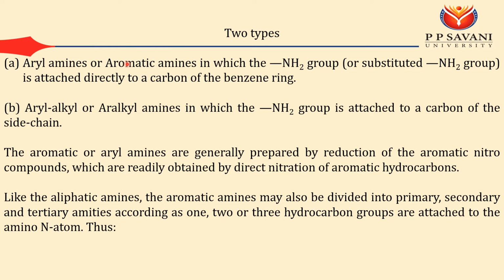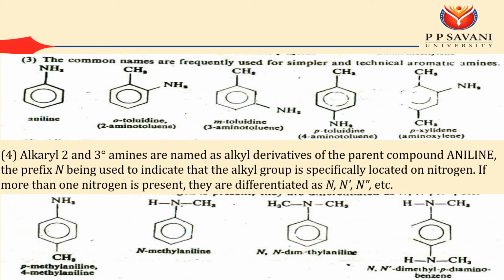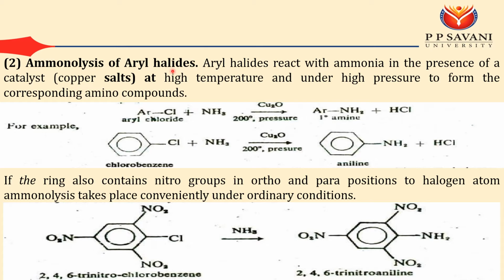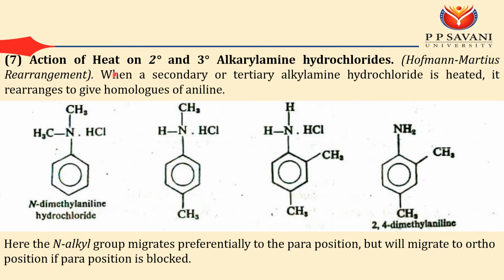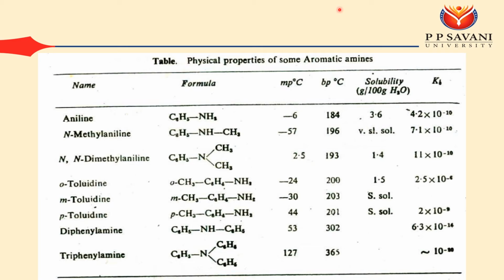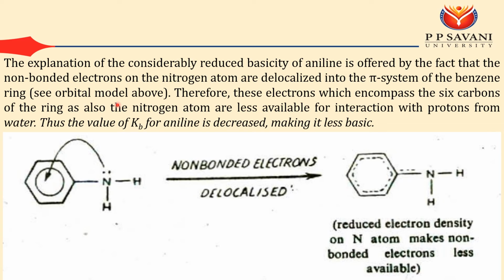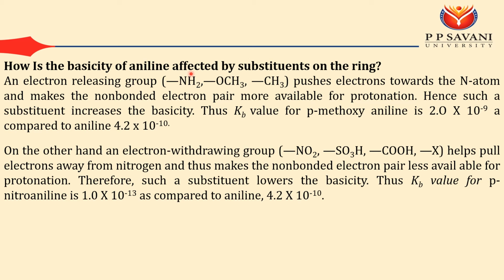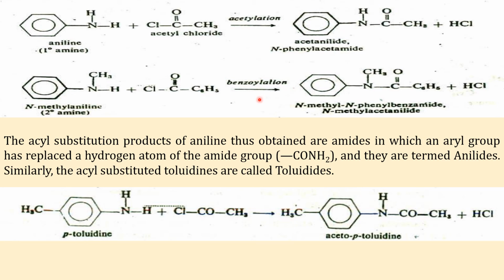Aromatic amine 1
Aromatic amine